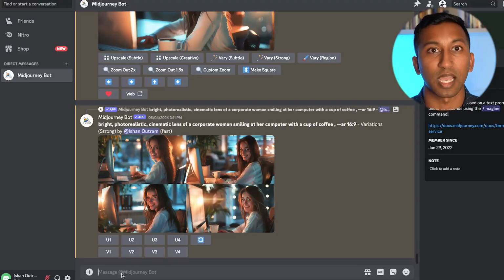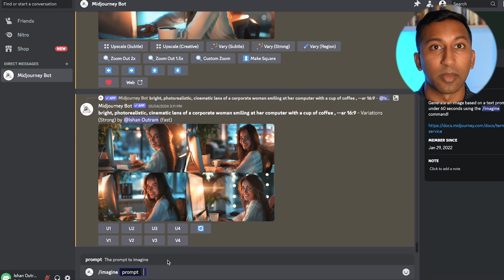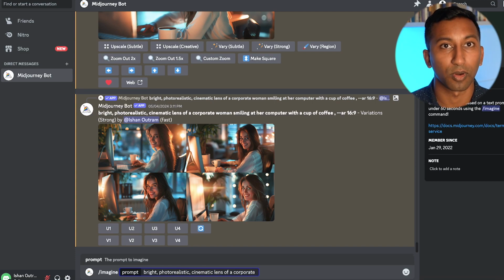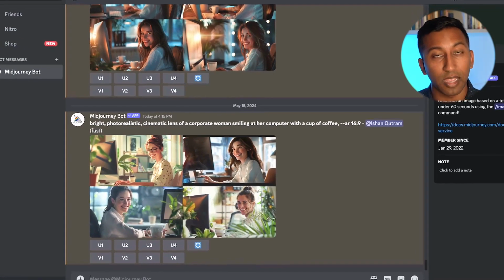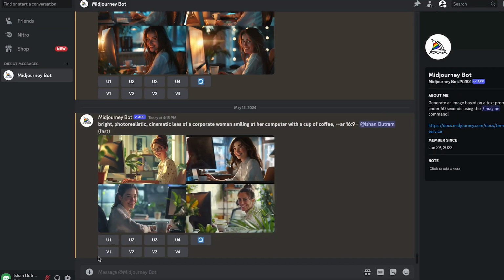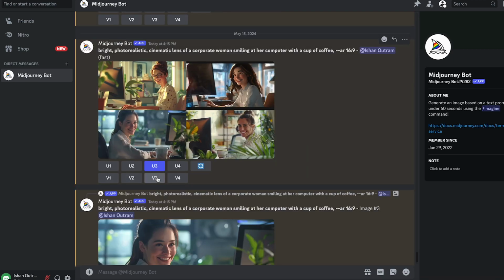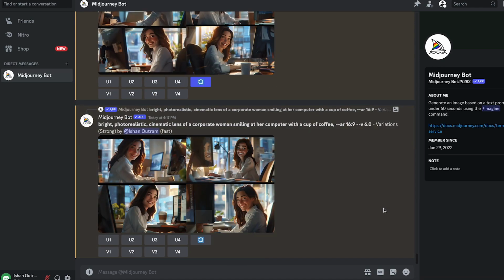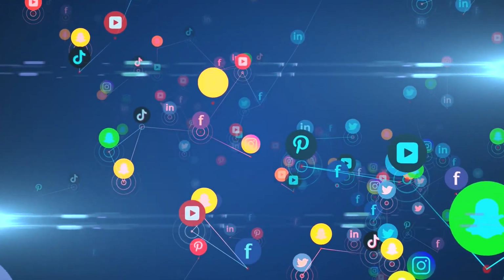How To Create AMAZING AI Images With Midjourney 🤯🎨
Welcome back to trAin! In this quick tutorial, learn how to generate amazing AI images using Midjourney. Perfect for beginners, we'll guide you through the essentials to get you started in no time!

🔍 What You'll Learn:

Quick Overview of MidJourney: Understand what MidJourney is and why it’s a top choice for AI art.

Getting Started: Simple steps to set up your account and start creating.

Generating Your First Image: Easy tips on inputting prompts and enhancing your creations.

Chapters:
0:00- 0:25 Introduction To Midjourney
0:26- 1:18 How To Create An AI Image Prompt
1:19- 1:28 How To Upscale An Image
1:29-1:42 Creating Variations
1:43-2:09 Closing Remarks